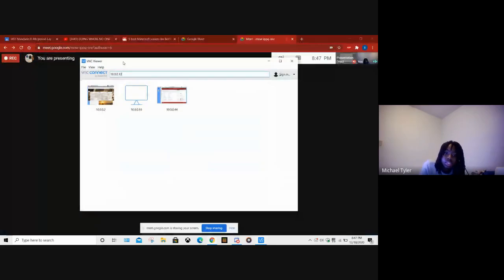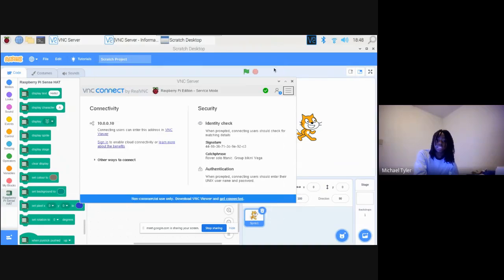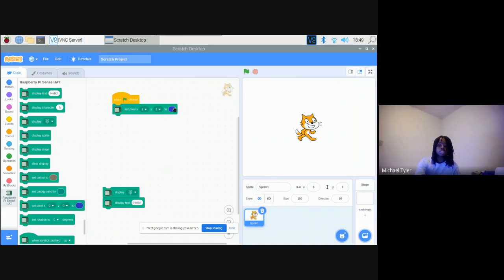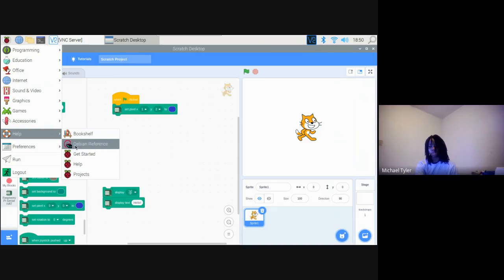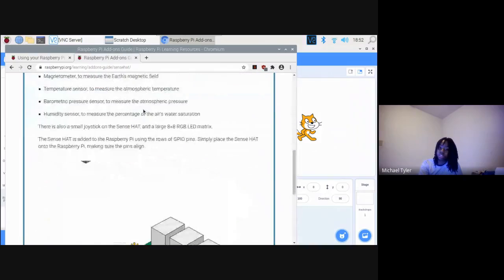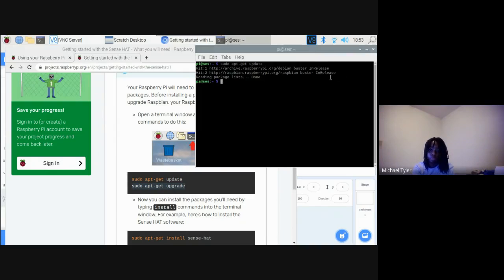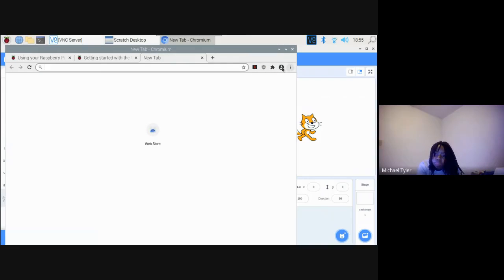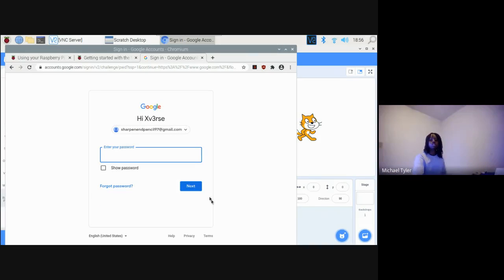Gabe sets up VNC on the Raspberry Pi 400 2020 12 18 at 18 46 GMT 8